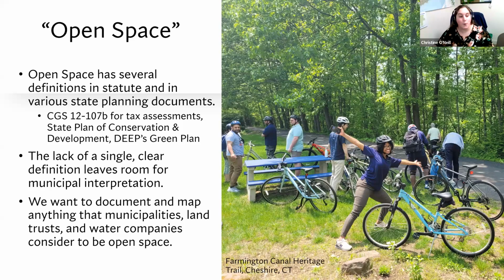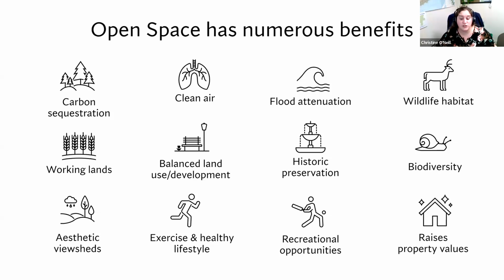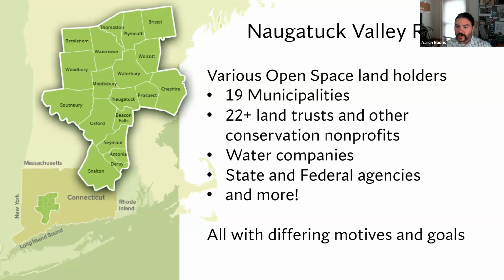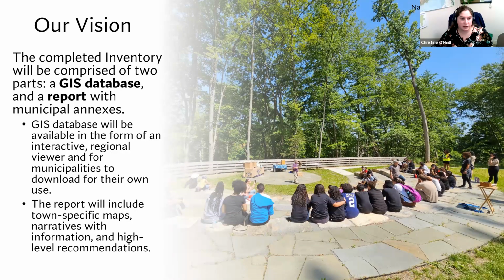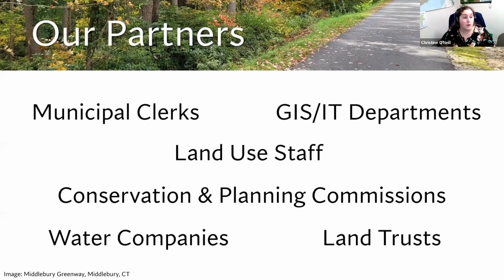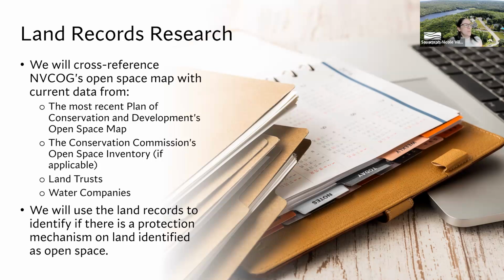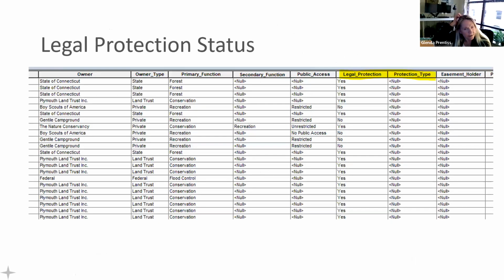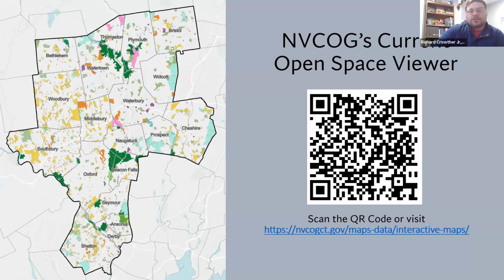Open Space Inventory Stakeholder Kickoff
The Naugatuck Valley Council of Governments (NVCOG) was awarded $92,000 by the U.S. Forest Service to update and improve a Regional Open Space Inventory for priority parcels across the 19 municipalities within the Naugatuck Valley. A Stakeholder Kickoff meeting was held virtually on Monday, December 4th at 2.p.m via Zoom.